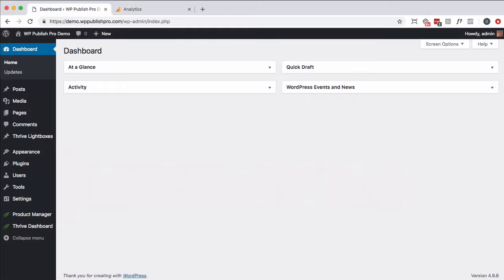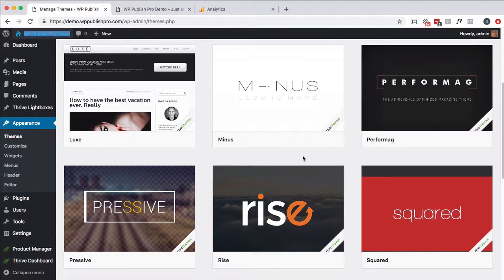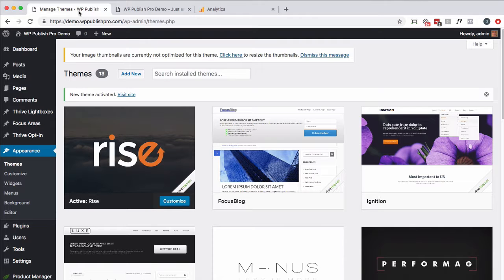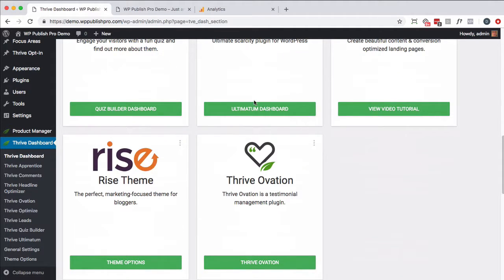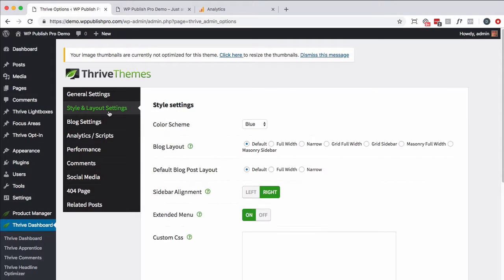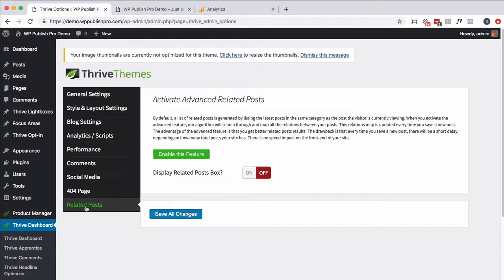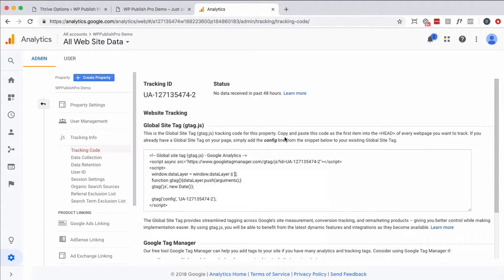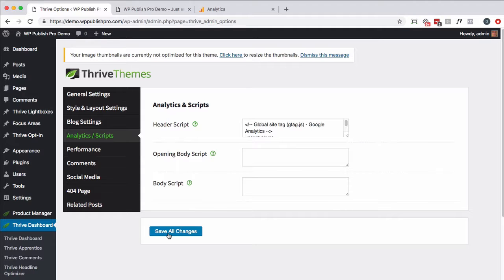How to install a Thrive Themes theme fast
Get a Thrive Themes theme installed in just minutes with this instructions.